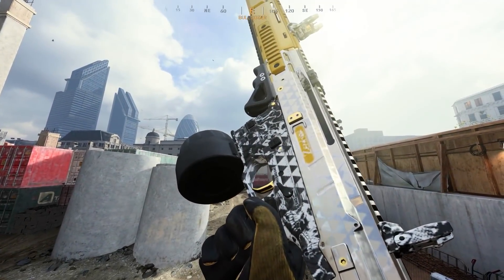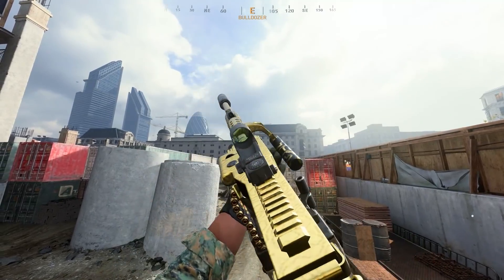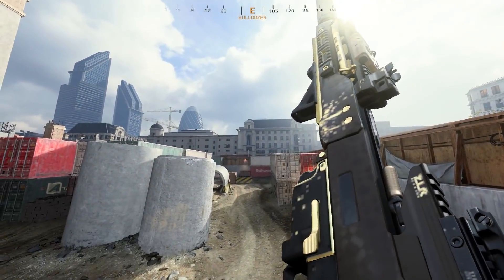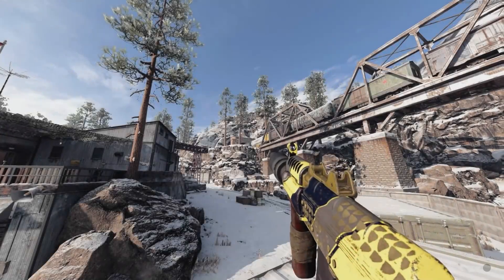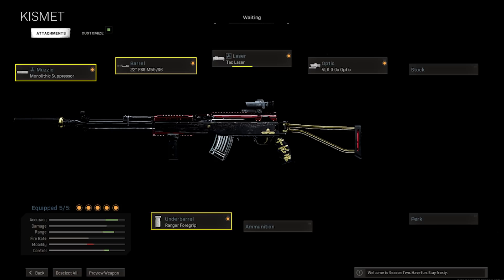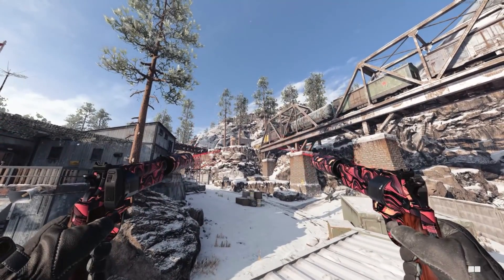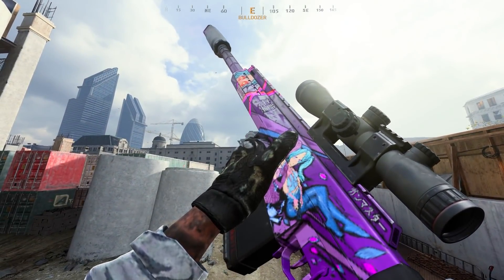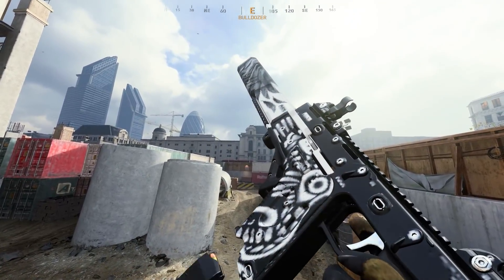Top 10 Warzone OFF-META Gun Builds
10 Warzone SLEEPER GUN BUILDS for Season 2